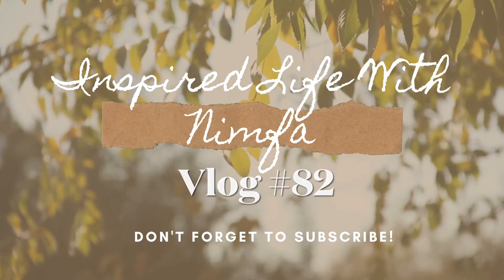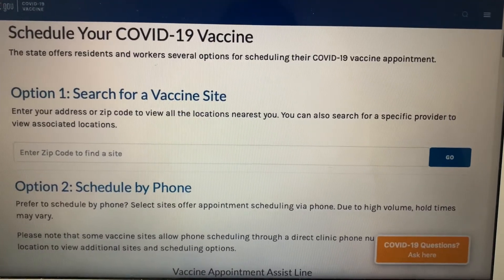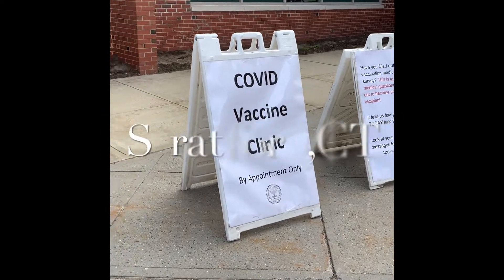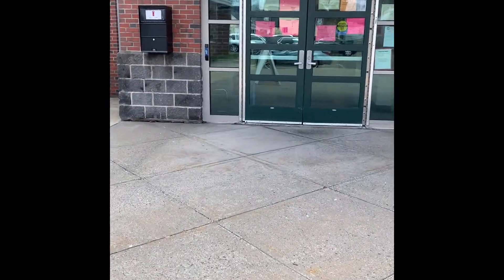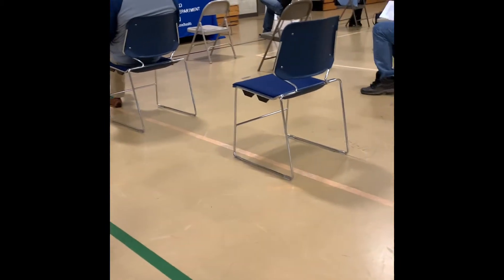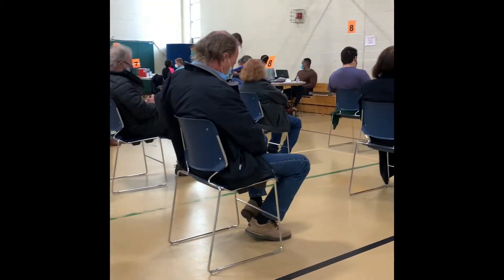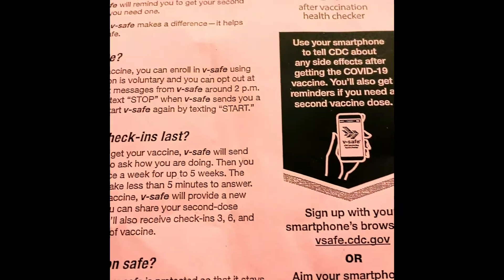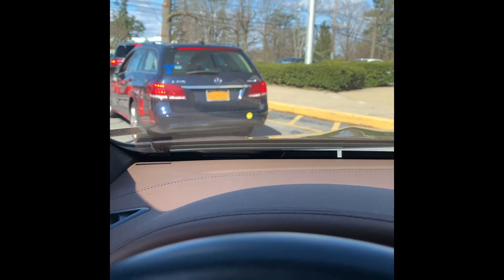Our First COVID Vaccination Experience in Connecticut (Different Settings, Vaccines & Reactions)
This video shows my mom and my own  COVID 19 vaccination experience here in CT. Both different experiences , her's was done at  a parking lot while mine was at a health department building. She received the Pfizer vaccine and mine was Moderna. I have some reactions after the vaccination while she has none.

Hoping this will give everyone an idea how the vaccination administration process is being done  here in our State of CT, specifically in Stamford and Stratford locations.  Kudos to everyone at both sites for an organized and efficient roll -out. Great job!

Mom and I are thrilled to have received our "shot of hope". We strongly believe it's the right thing to do for ourselves, for everyone, for our nation, for the whole world. Our experiences come with side effects of hope, joy and faith. Take care and please continue to wear masks, practice social distancing and regular handwashing.We are all in this together in fighting this coronavirus . (VLOG#82)